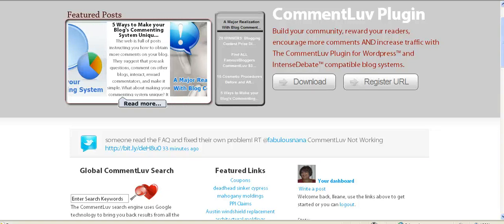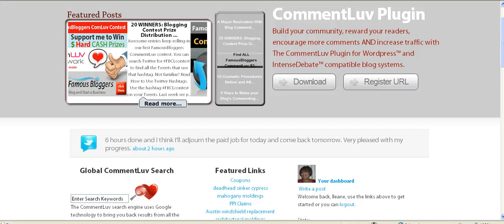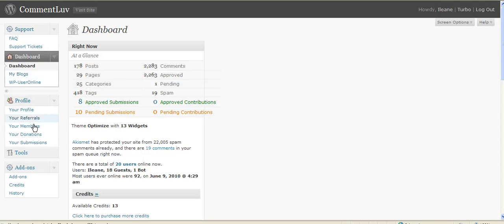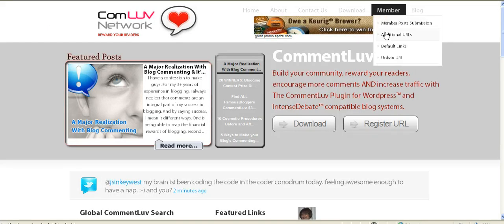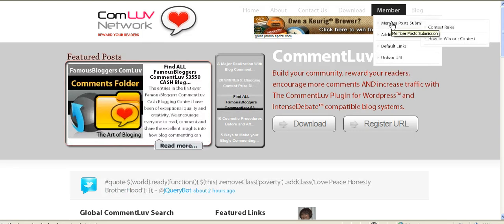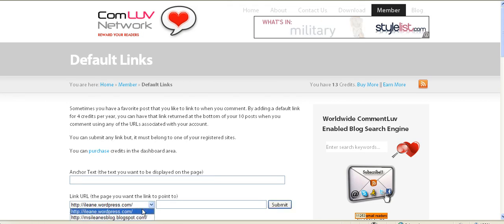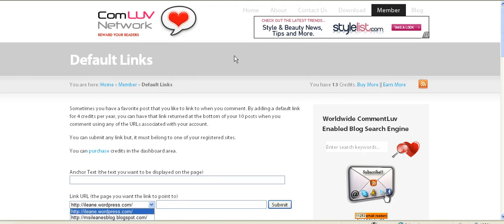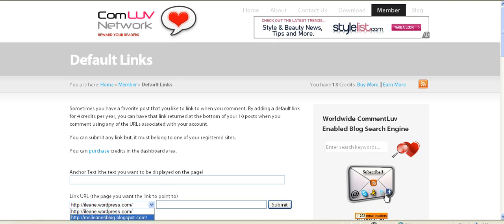Maximize CommentLuv with Default Links - Ms. Ileane Speaks Episode #028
CommentLuv members can use credits to add default links to their accounts. This will ensure that you can get free backlinks to your site when you comment on related articles with your keywords.